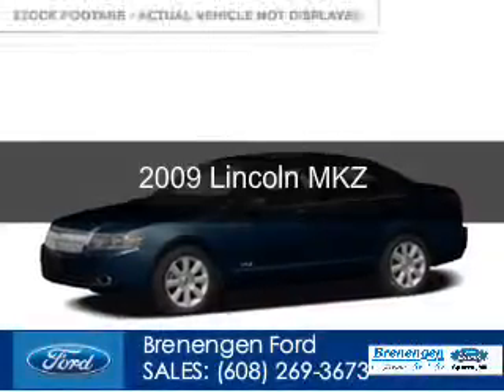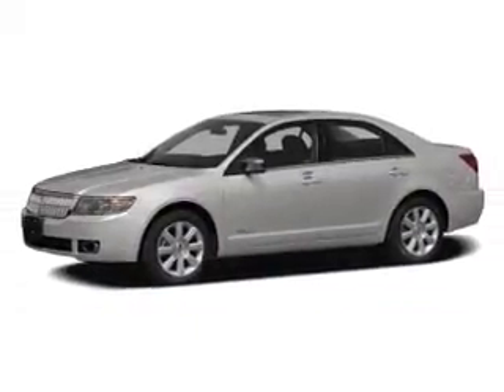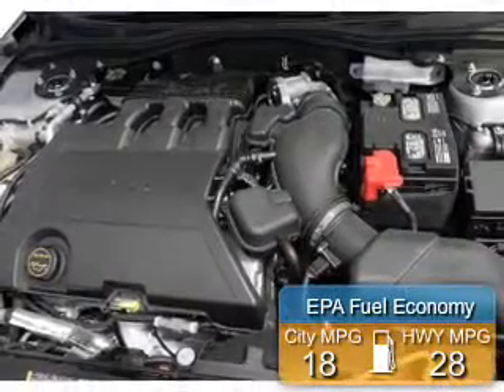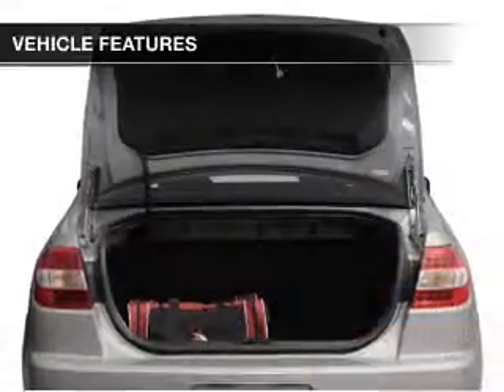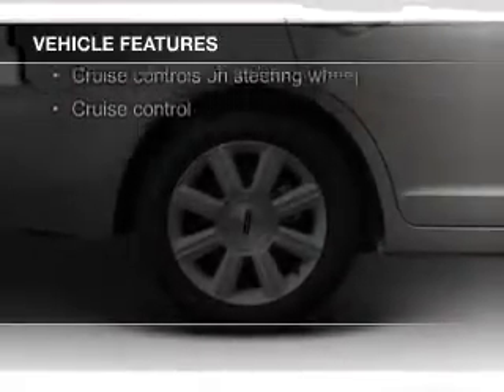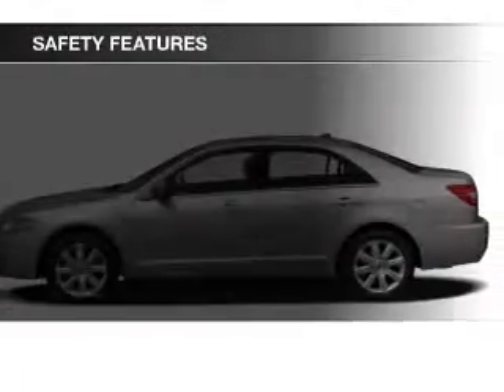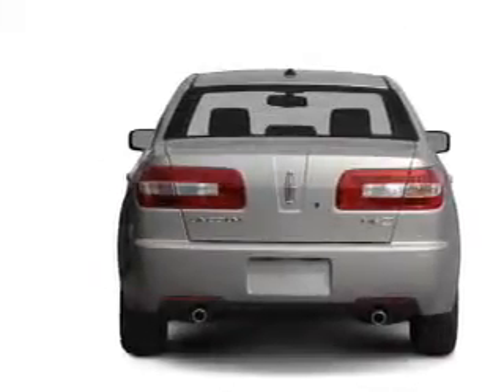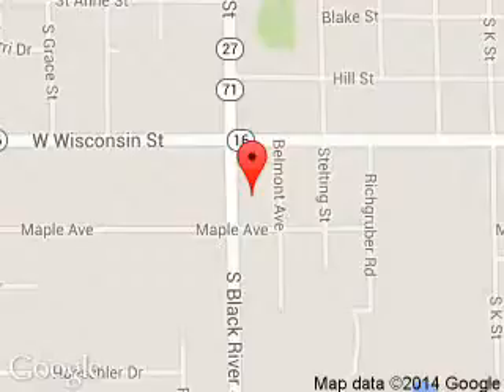2009 Lincoln MKZ - Sparta WI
Phone:
Year: 2009
Make: Lincoln
Model: MKZ
Trim:
Engine: 3.5 liter 6 cylinder 24 valve
Transmission: 6-Speed Automatic
Color: Dark Ink Blue
Mileage: 82989
Address:
615 South Black River Street